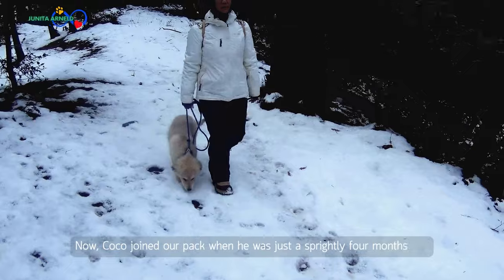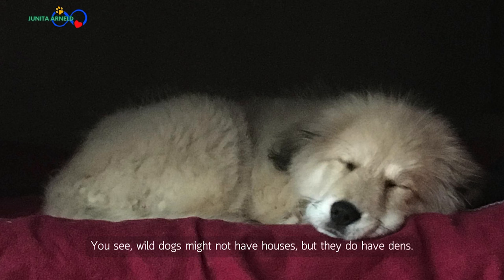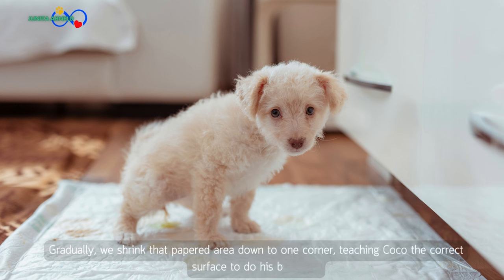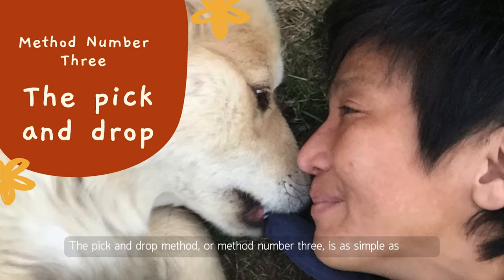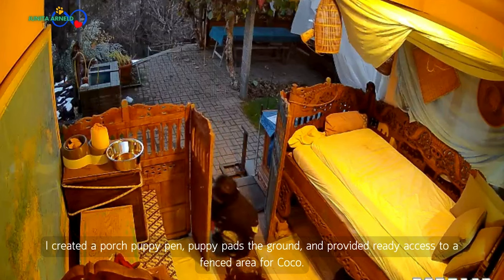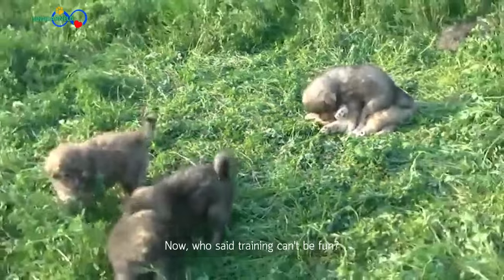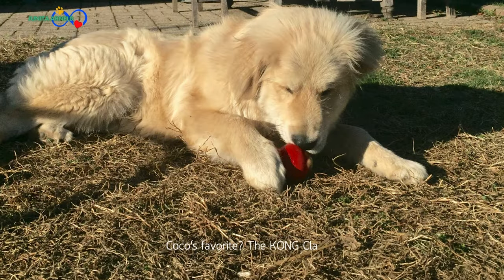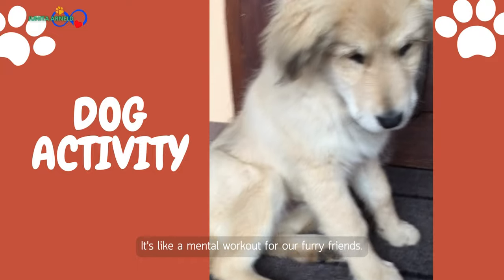🐾 🇨🇭 DOGS & DolceVita EP 06 | Coco's Woof Wisdom: Potty Training and Playtime Palooza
Embark on a tail-wagging journey with Junita Arneld in Episode 06 of the Furry Italian Odyssey!
Learn the secrets to hassle-free house training for your pup, alongside the delightful adventures of Coco. From porch puppy pens to canine magic tricks, discover the art of shaping your fur baby into the perfect companion.
Plus, dive into the world of interactive toys and keep those tails wagging with laughter and joy!
Don't miss out on any updates, make sure to follow us🐾 🐾 🐾 ! ____________________________________________________________
👏 Special shoutout to @PastoreTransumante and Dario Capogrosso, the paws behind these incredible creatures! 🐾 Some captivating images and clips in this episode are used with permission from them for a visual feast